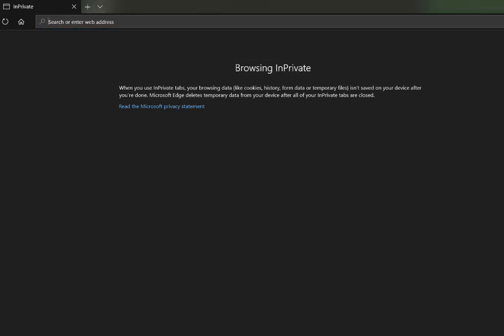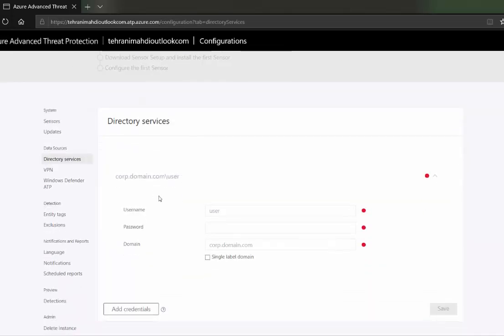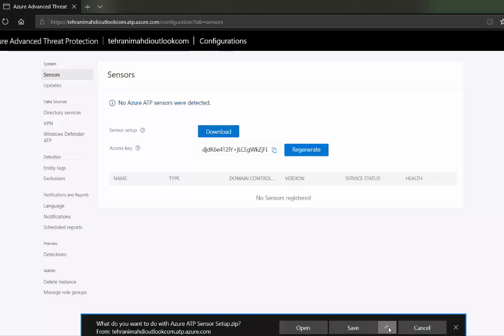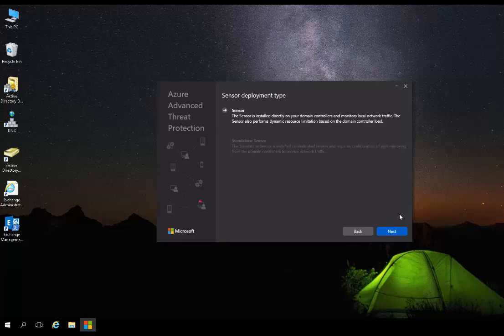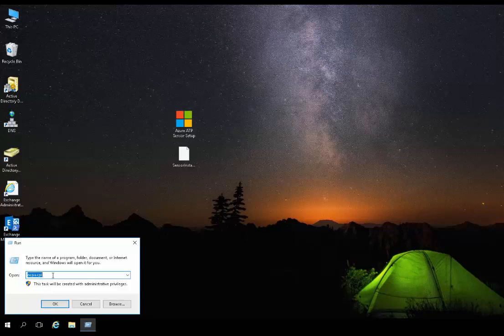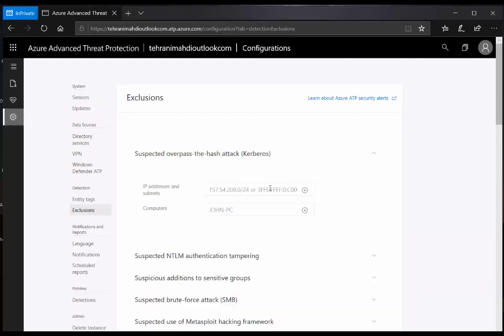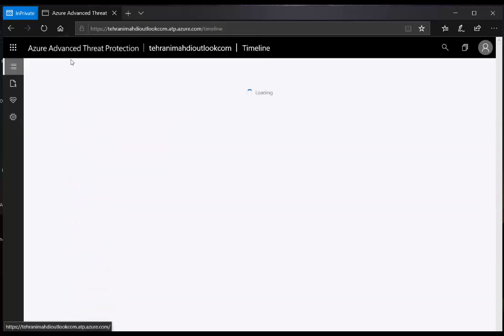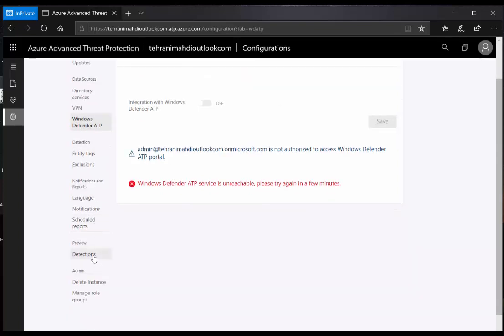Protecting with Azure ATP | Part 2 : Deployment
In this video I connect on-premise environment to Azure ATP and install ATP sensor on domain controller to watch the network activity.